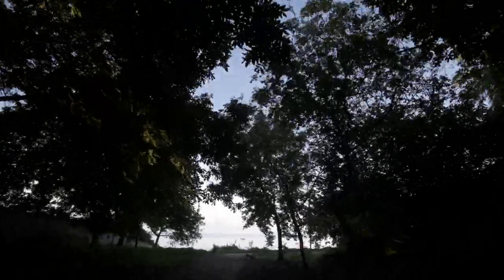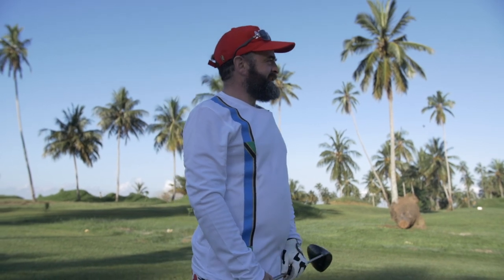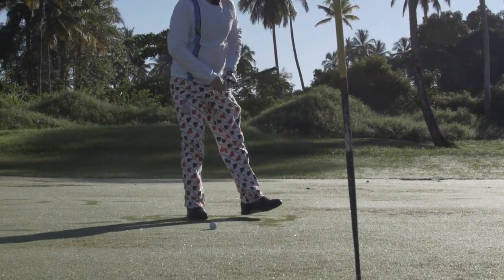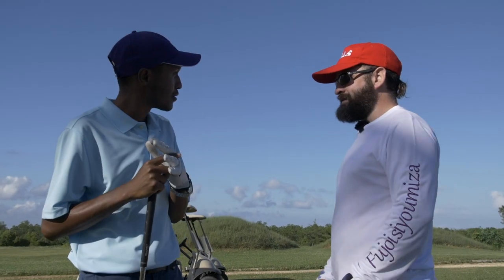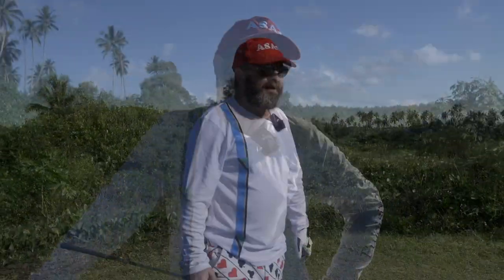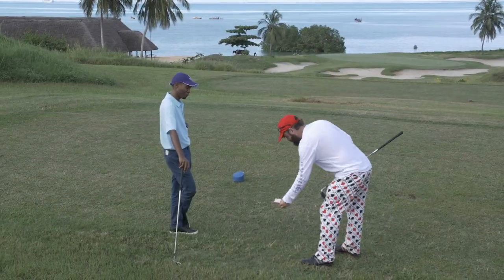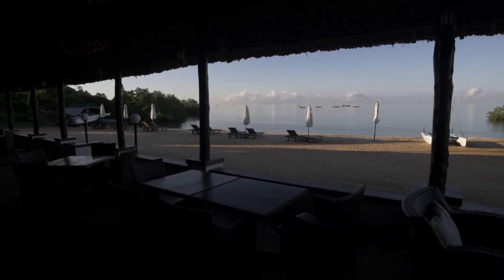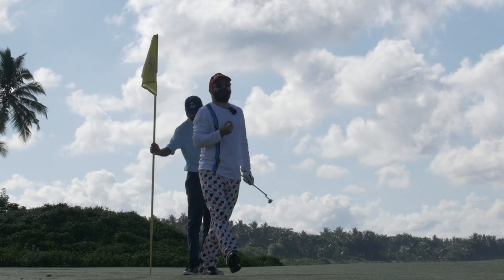Sea cliff golf Zanzibar Tanzania. Better than Kiligolf, Kilimanjaro, Arusha? Bongo Zozo investigates